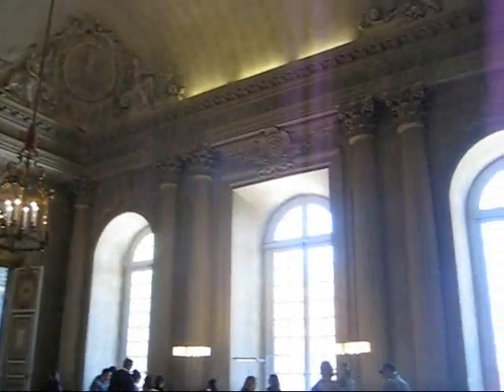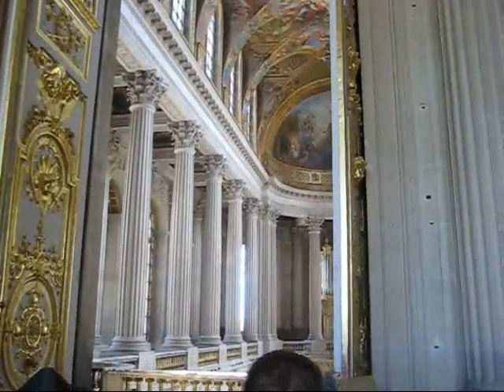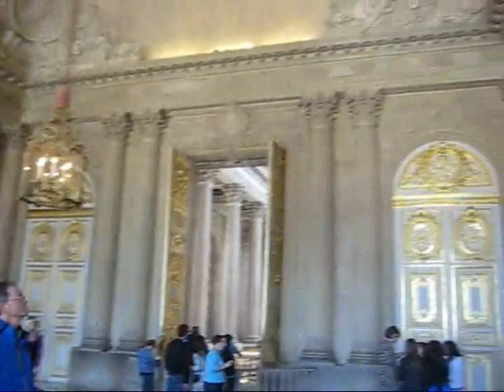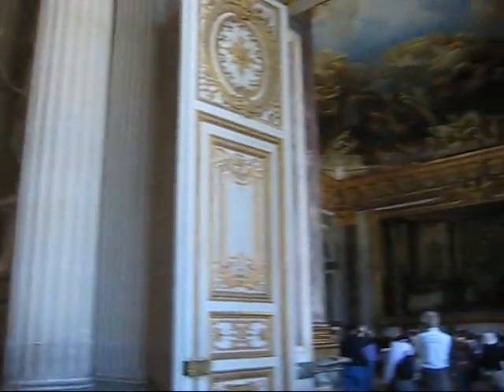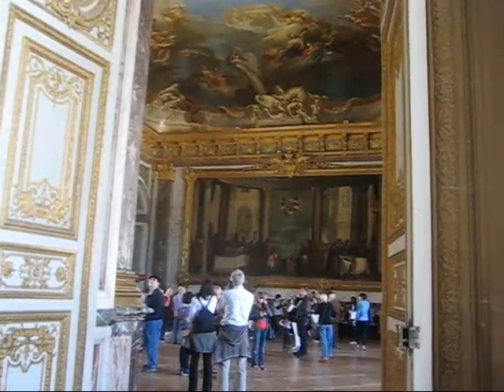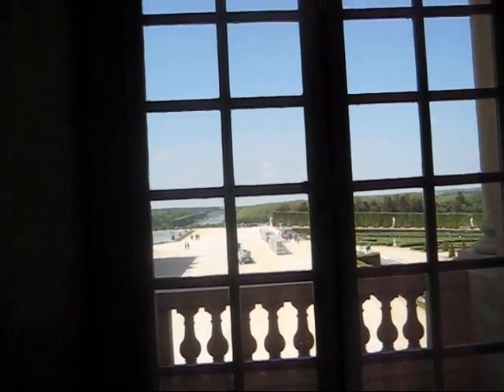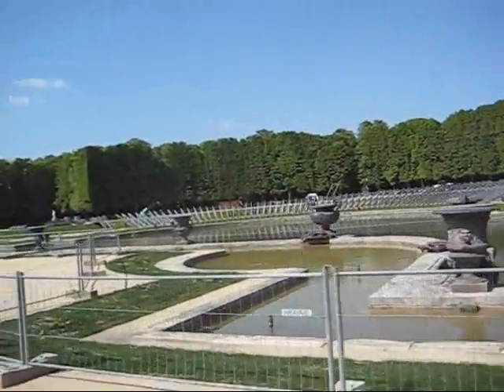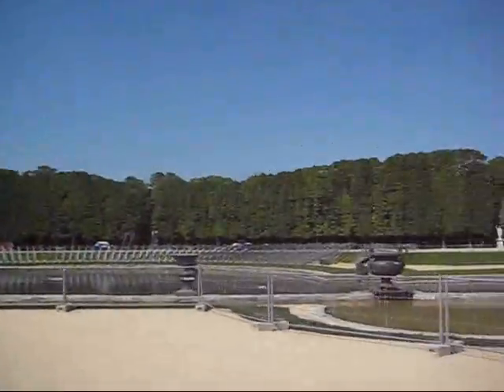Paris_May 2010.wmv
May 17th thru 22nd trip to Paris, France. Video taken by Laura, stitched together by Serge.
Various scenes from Arc de Triomphe, Paris subway, Orsay Museum courtyard, walking along the Seine, Paris street scenes, Eiffel Tower, Palais de Versailles, Versailles gorunds, Louvre Museum, Mona Lisa, Notre Dame Cathedral, Gallerie Lafayette department store